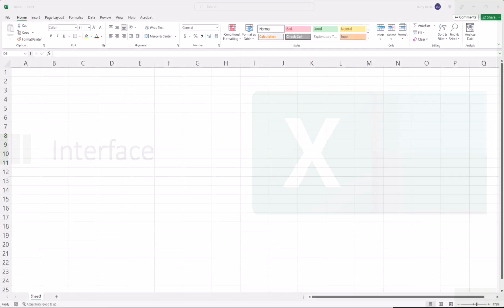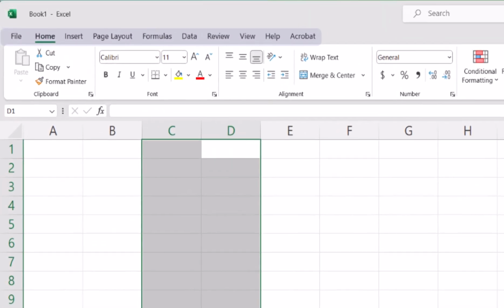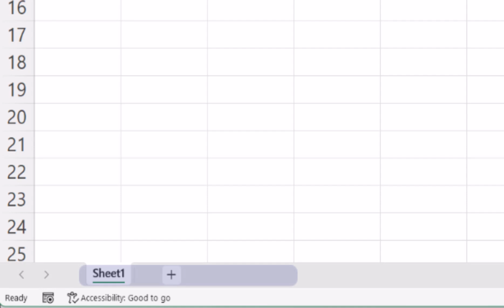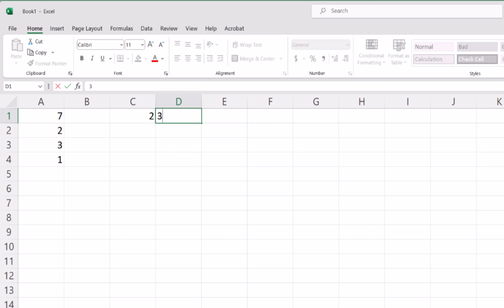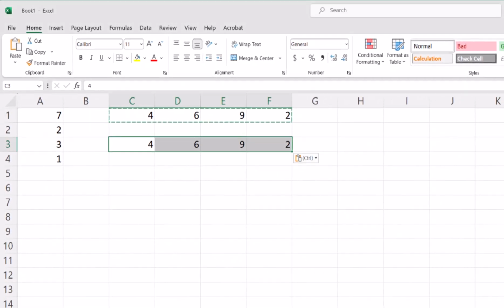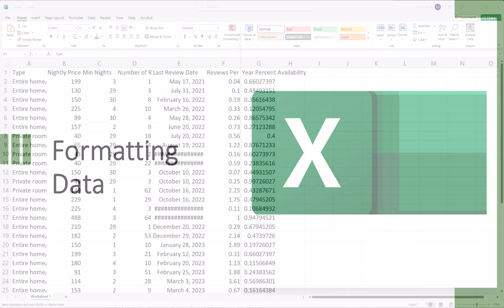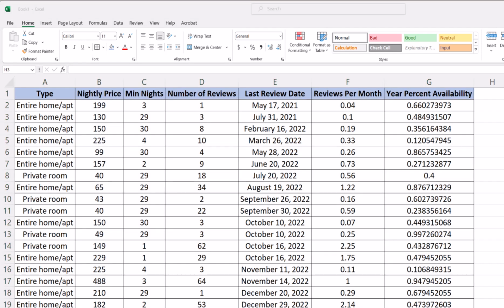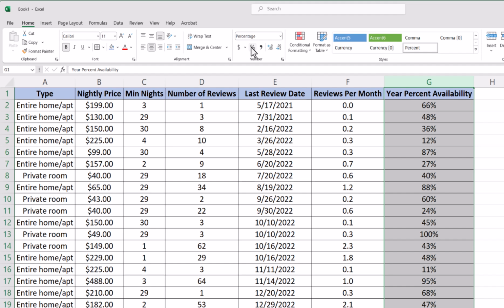Getting Started With Excel - Interface, Entering Data, and Formatting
This video introduces the interface of Excel, how to enter data, and the basics of formatting data.